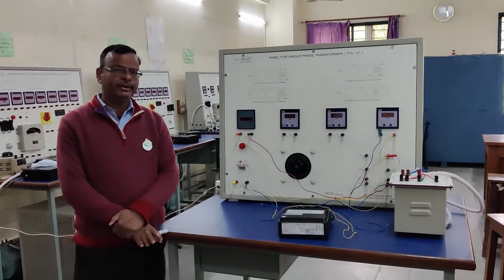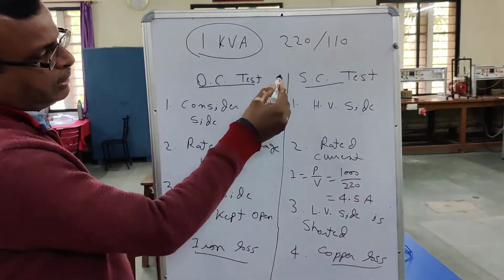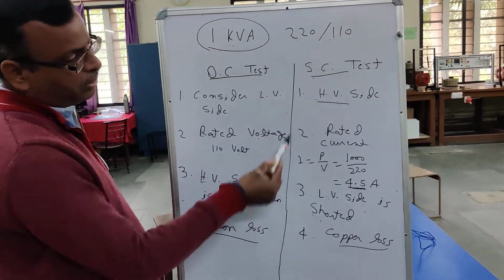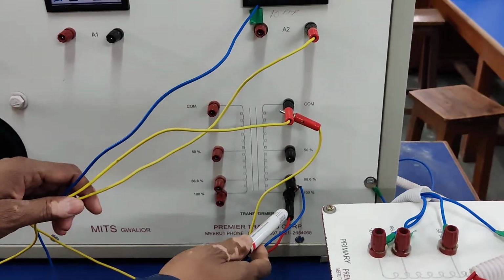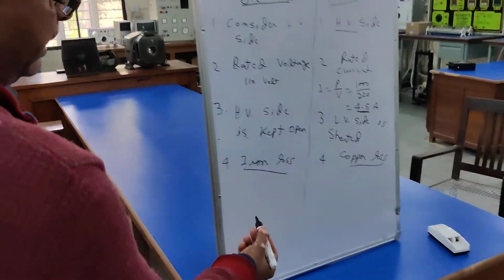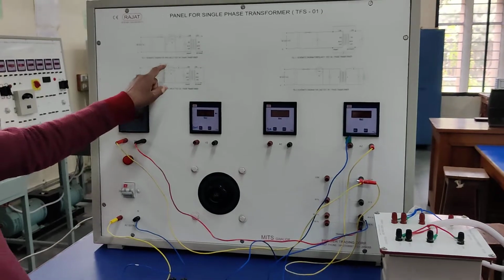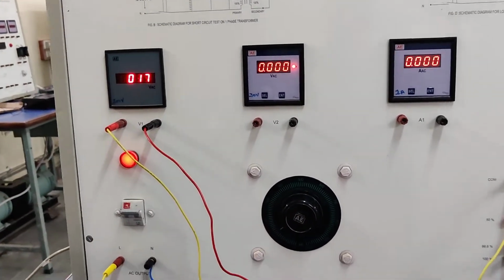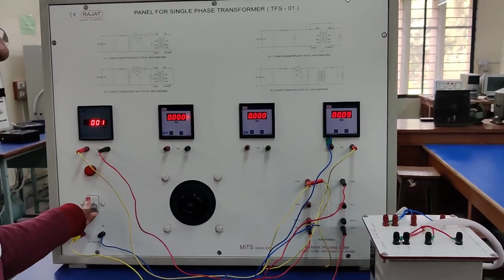To perform Open circuit and short circuit test on Single Phase Transformer